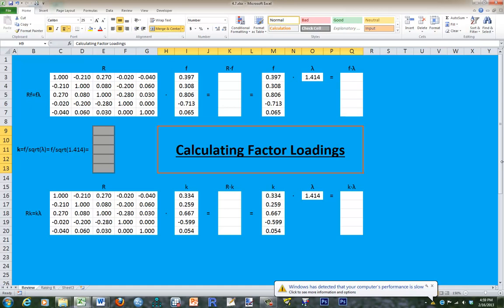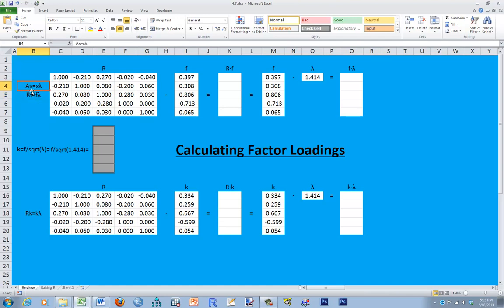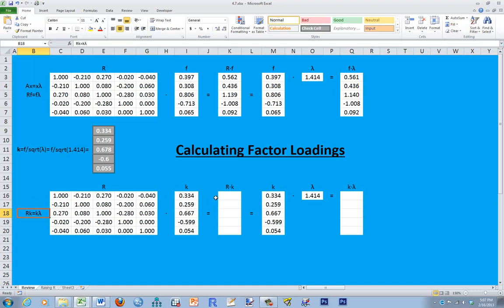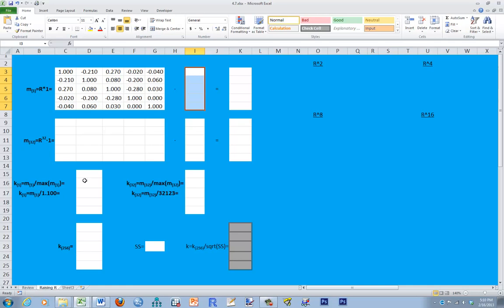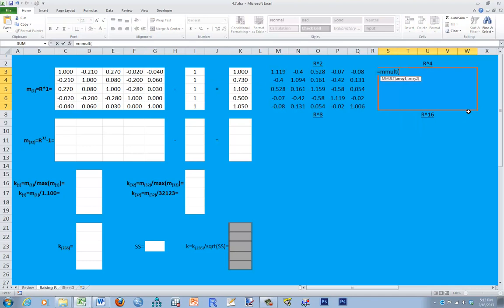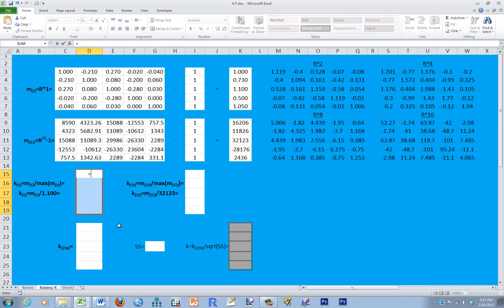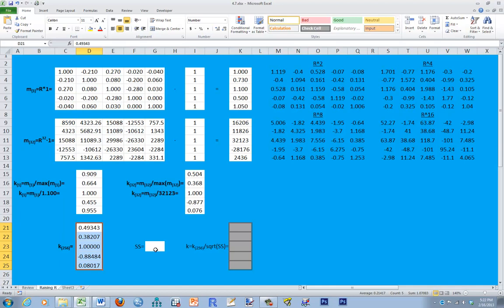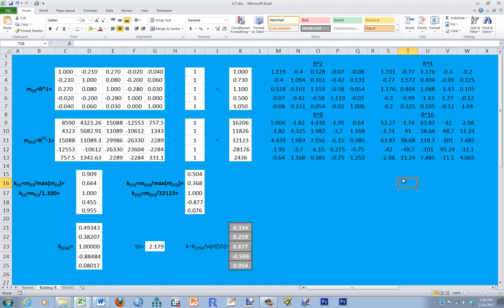4 7 Calculating Factor Loadings